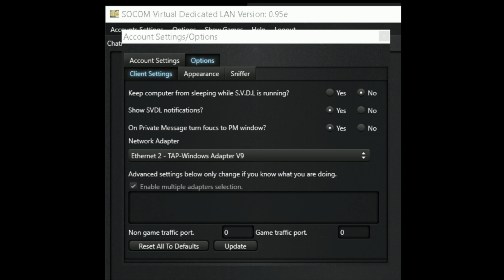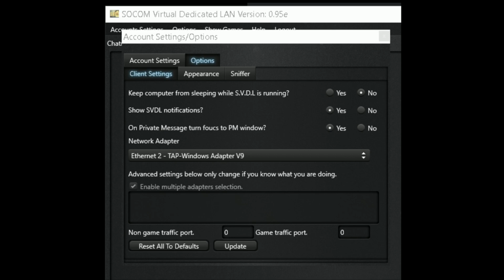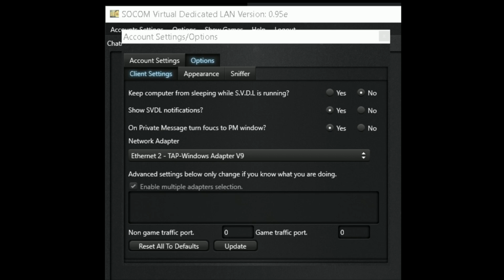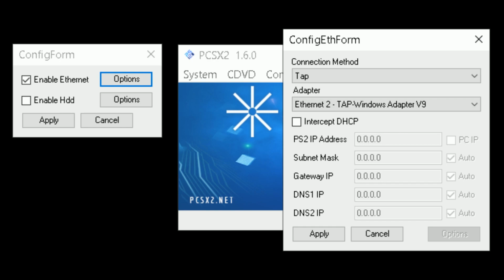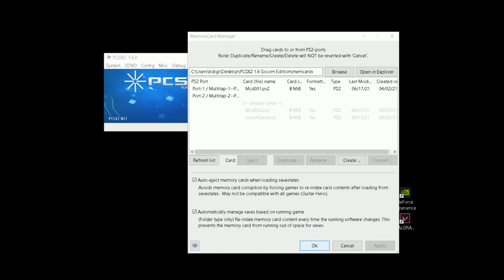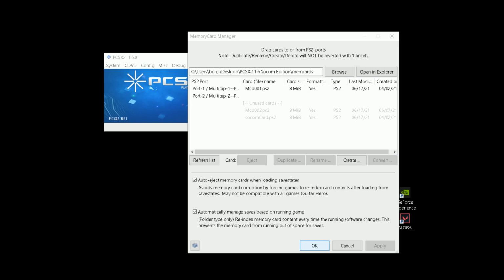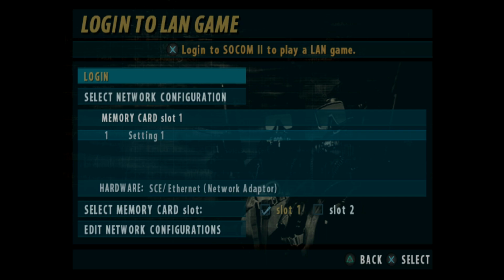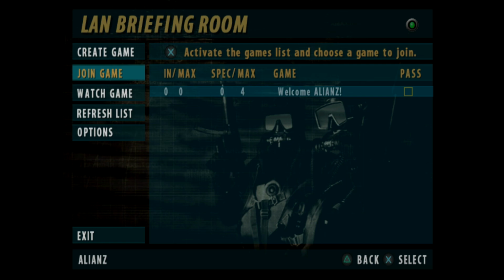SOCOM II SVDL SETUP (ANTI-CHEAT LAN SERVER) - GOTTA BE LEGEND TV